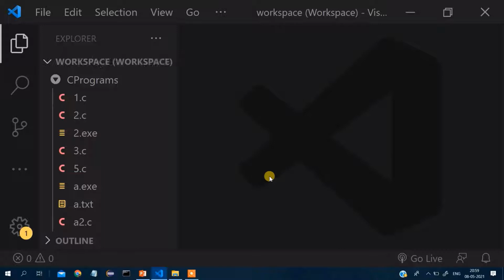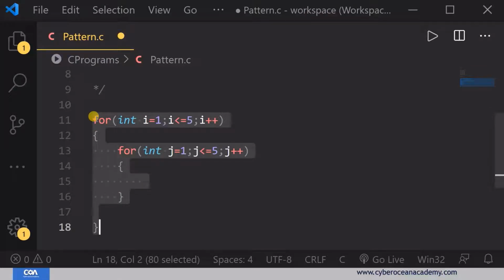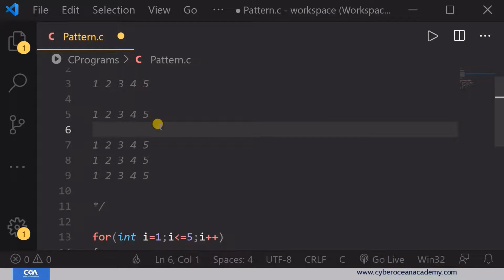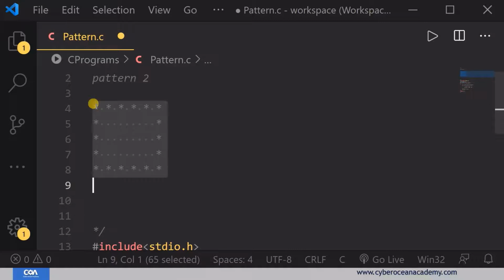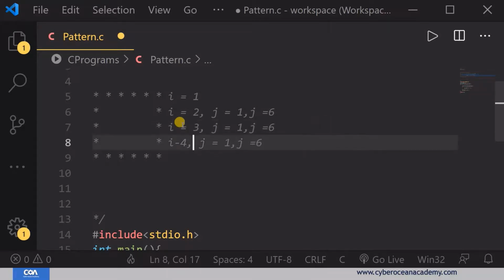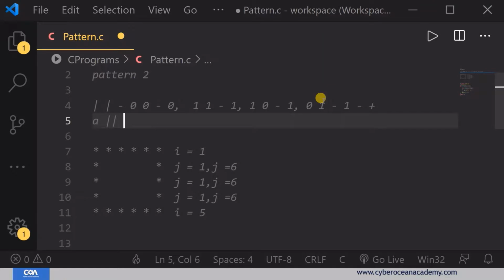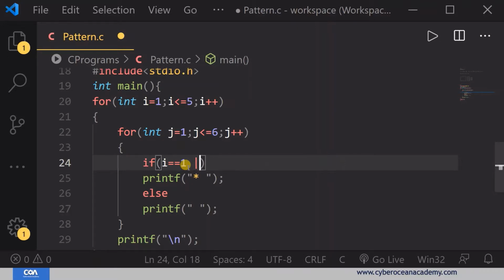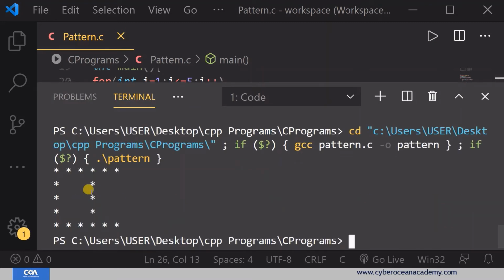Pattern problem in C | Cyber Ocean Academy!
This will help you to understand How to print patterns in c

Lecture - 14
In this lecture video you will learn -
1.  rectangular pattern program
2. hollow rectangular pattern program